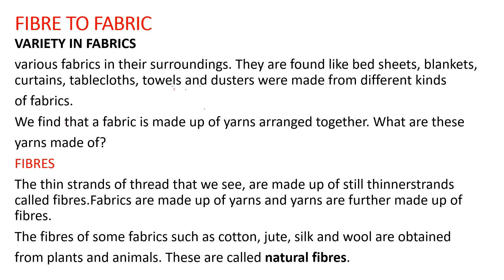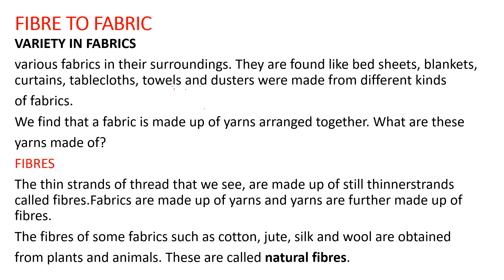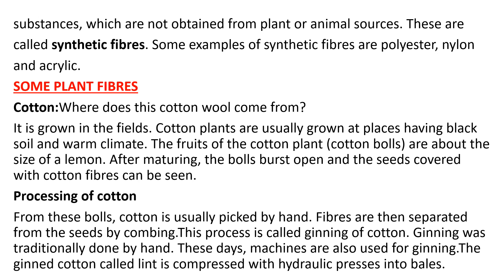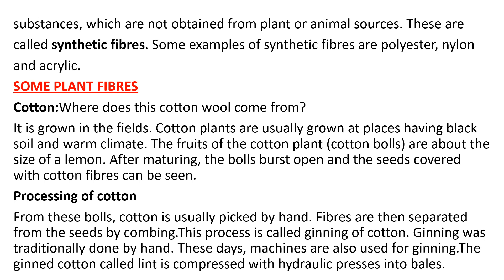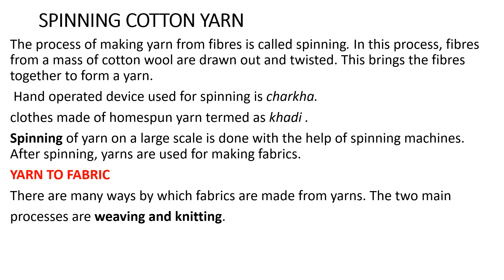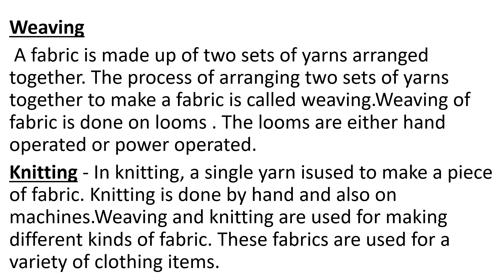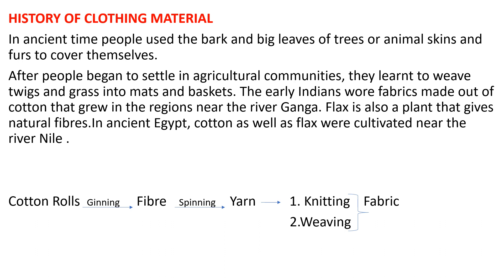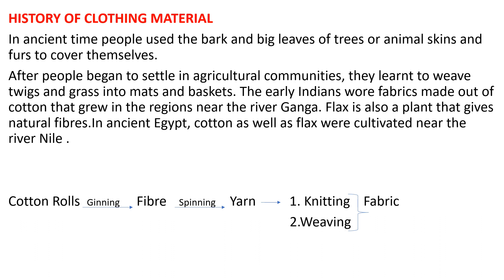Fibre to Fabric